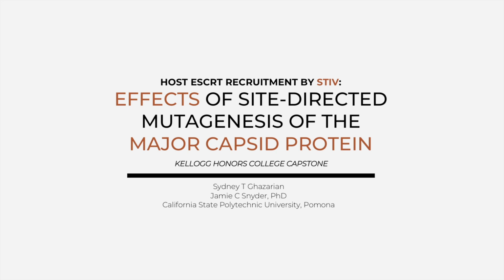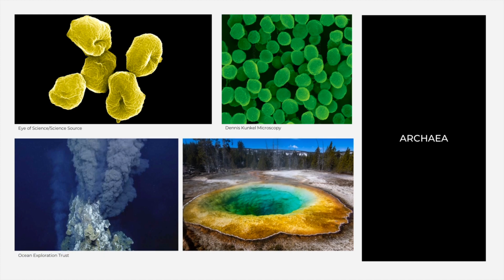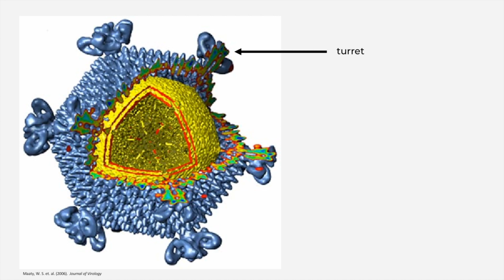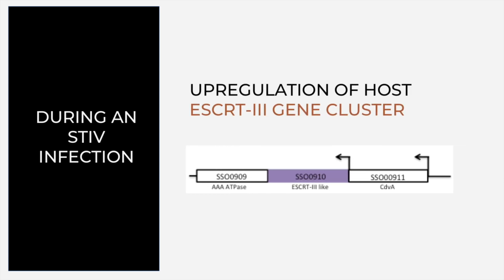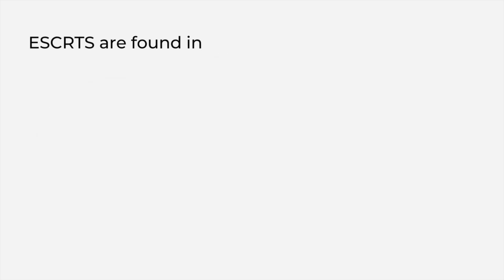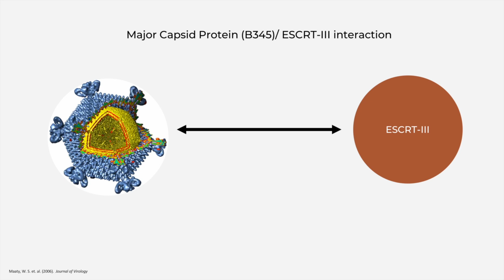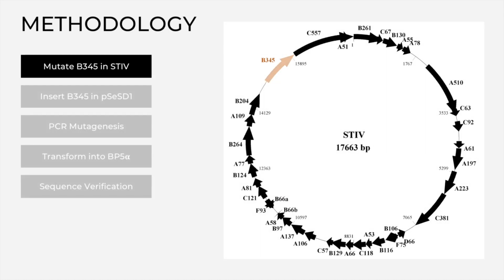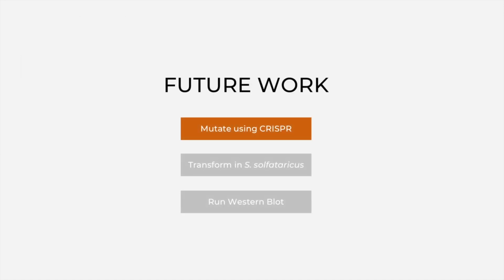2020 Capstone Project Presentation by Sydney Ghazarian